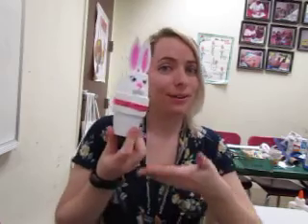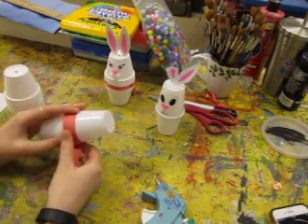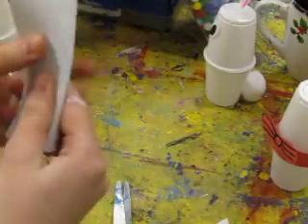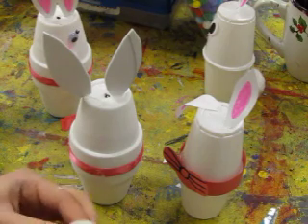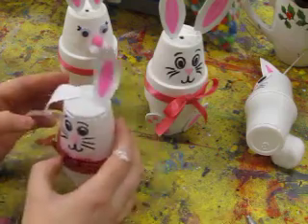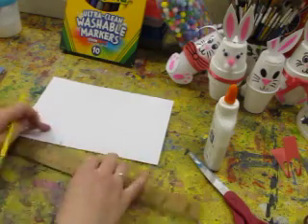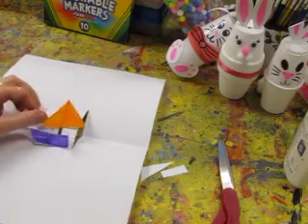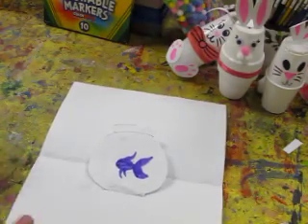WEEK 2: Art Imagination with Ms. Nikki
Welcome back to this special spring edition of Art Imagination with Ms. Nikki! In this video you'll enjoy making your own Easter Bunny with materials you already have at home! Are you enjoying our art videos?

Facebook: Academy of Music and Art, Inc